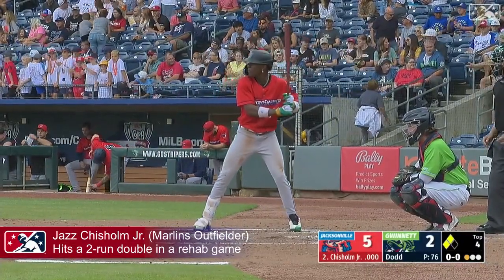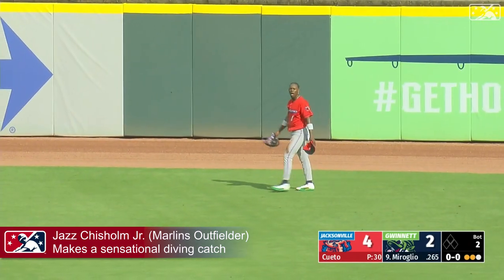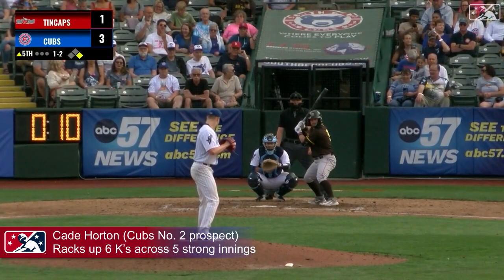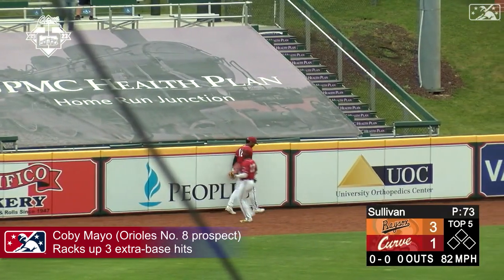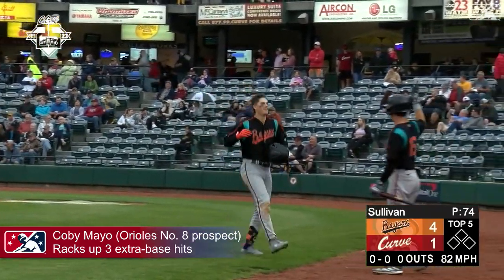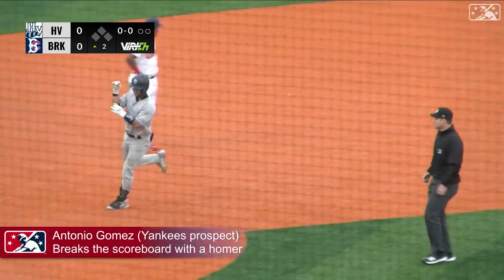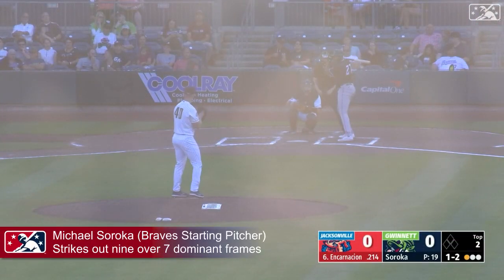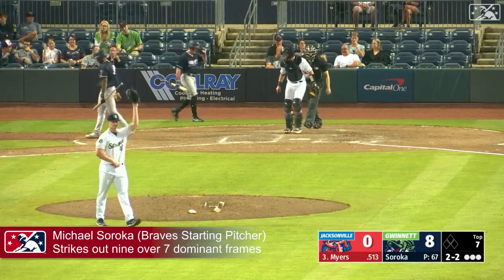Around the Minors (6/22/23)